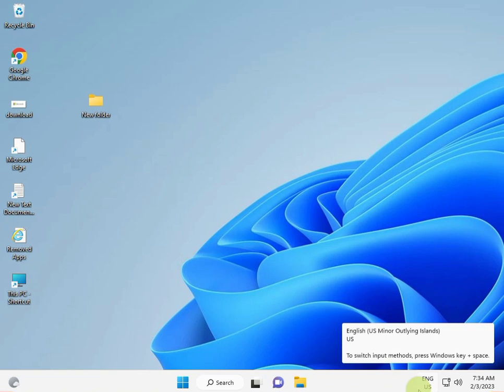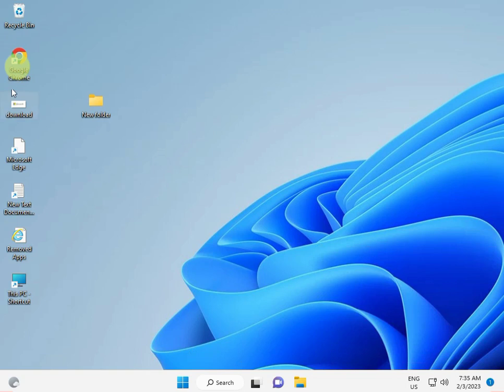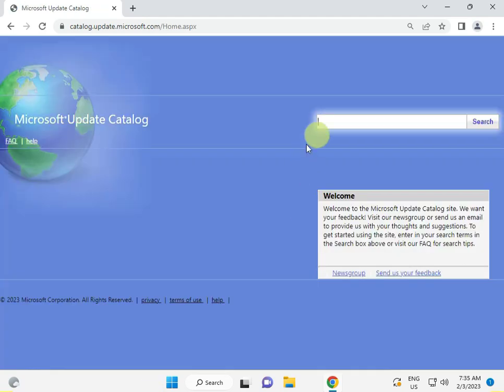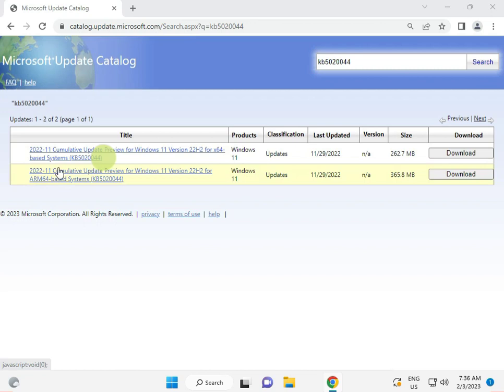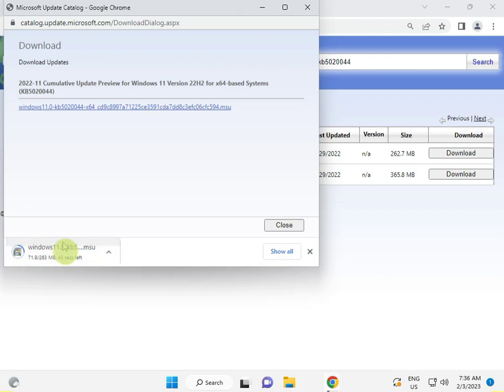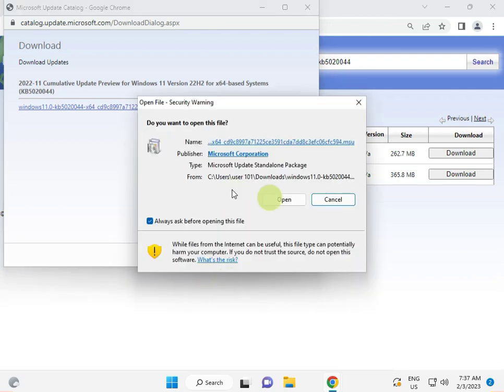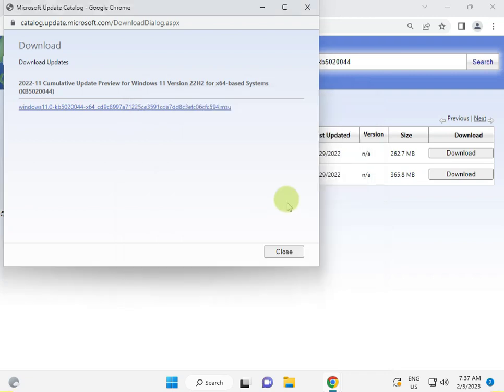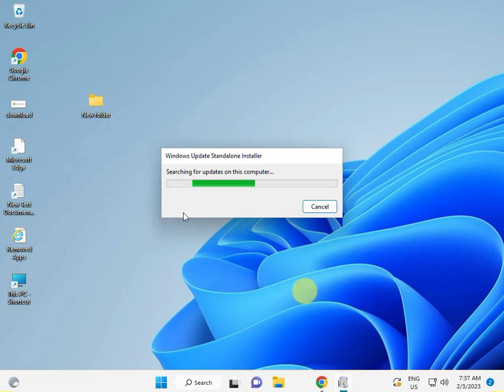How to fix Provisioning package fails with error 0x800700b7 on Windows 11 22h2